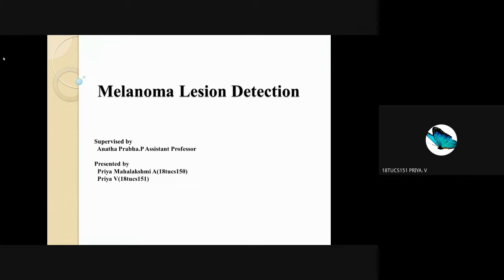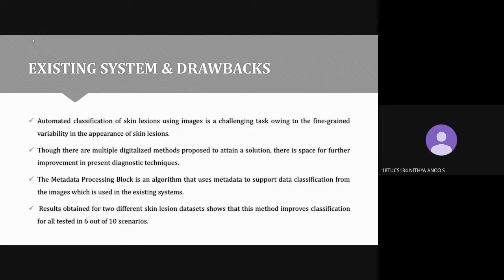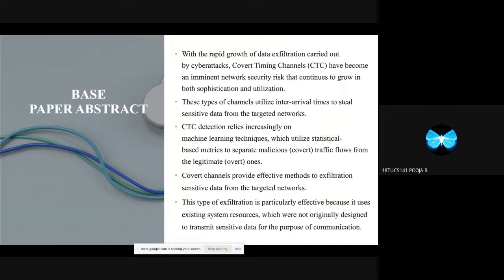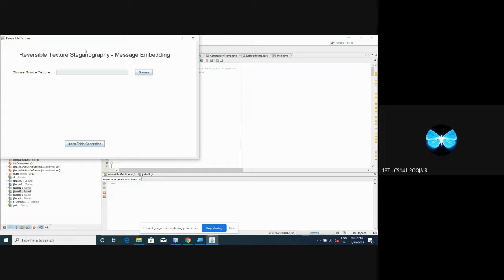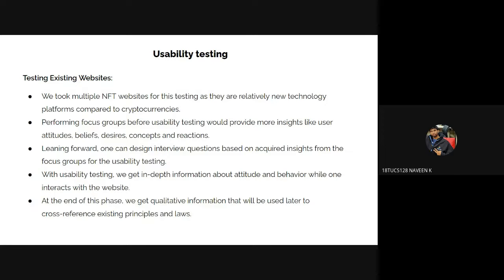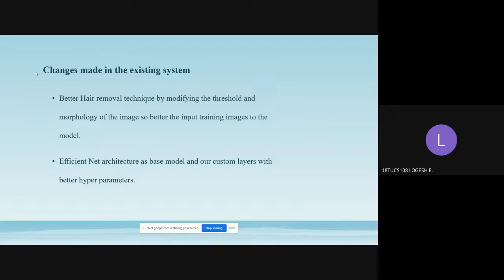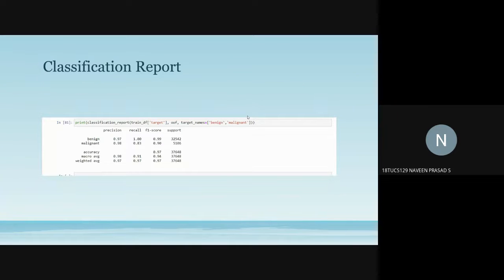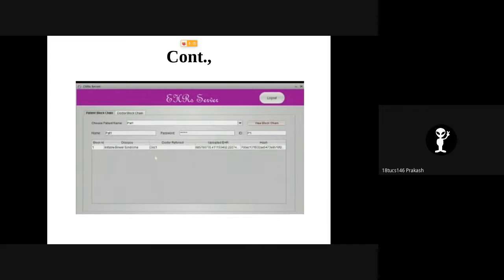Innovative Idea Contest - 2021